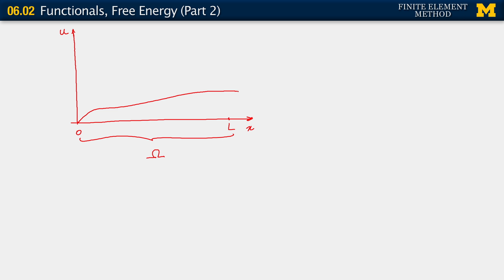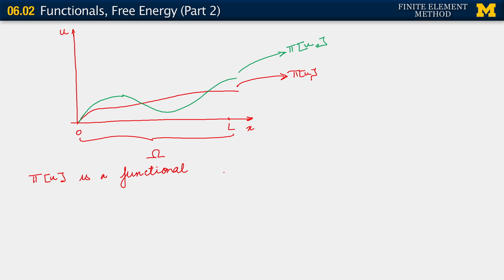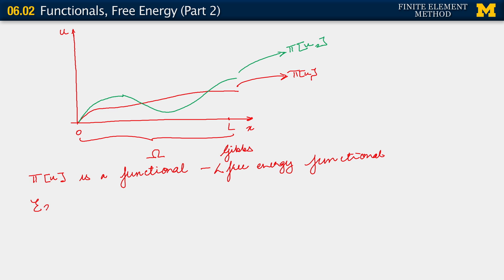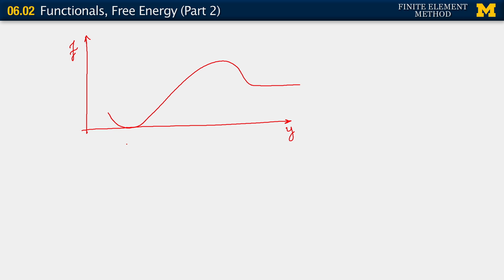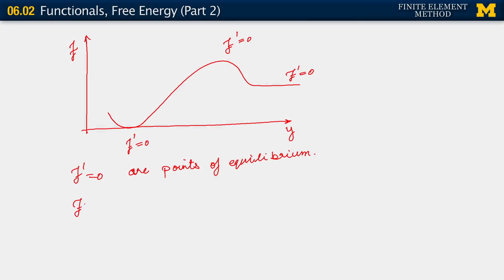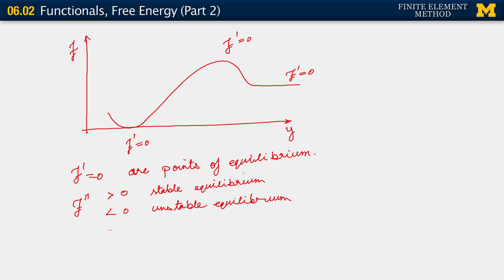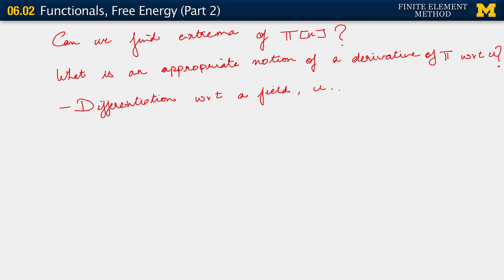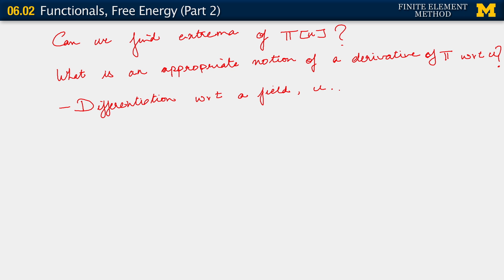06.02. Functionals, Free Energy (Part 2)